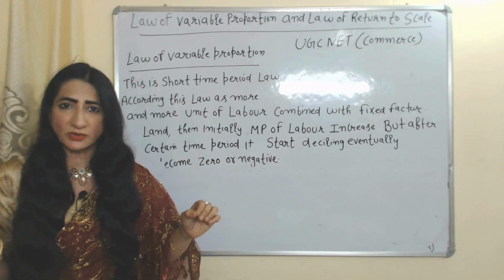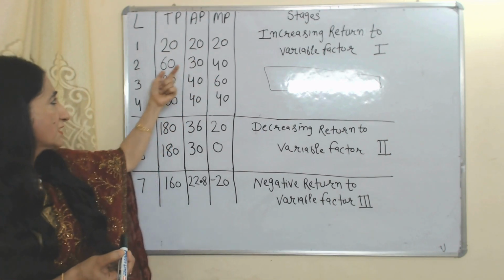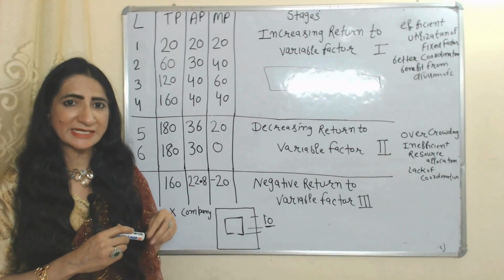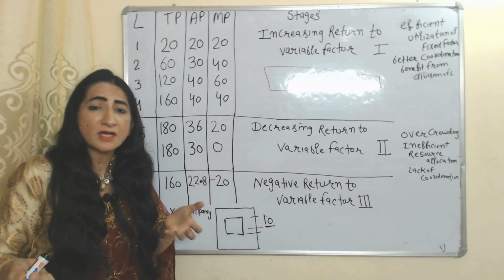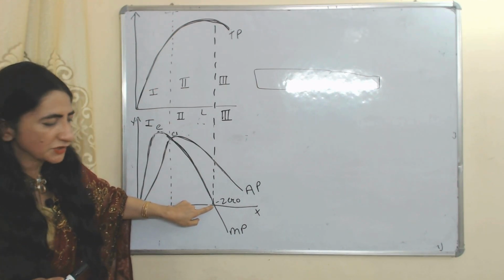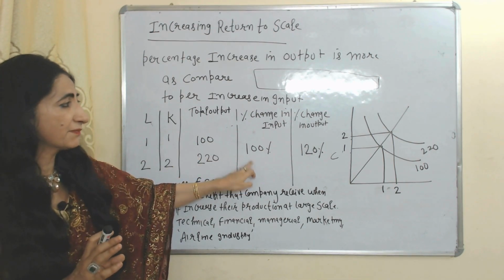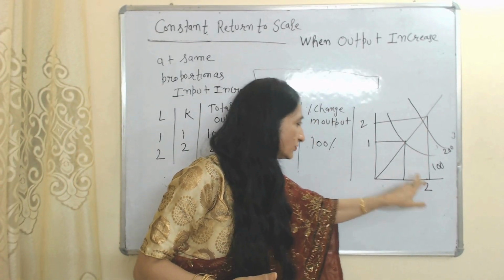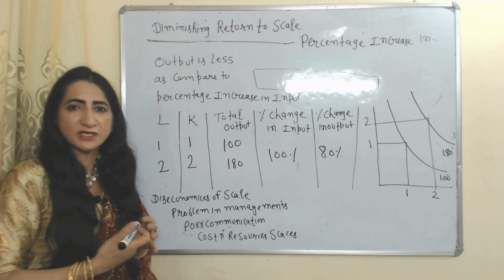Law of Variable Proportion and Law of Return to Scale – UGC Net (Commerce)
This video describes about Law of Variable Proportion and Law of Return to Scale – UGC Net (Commerce)